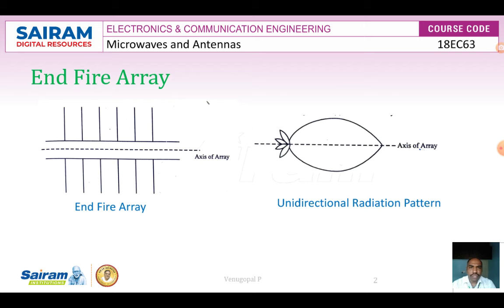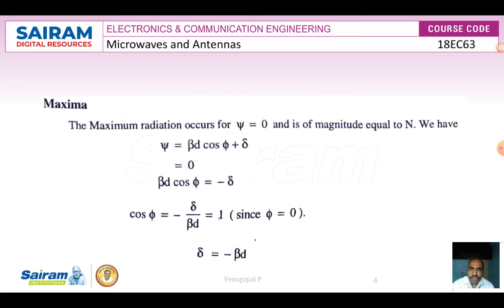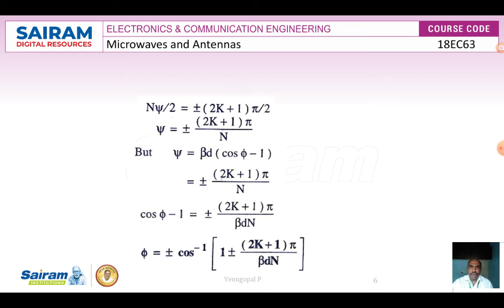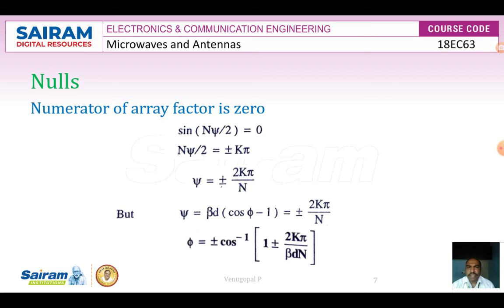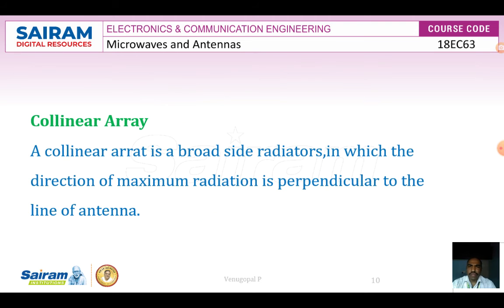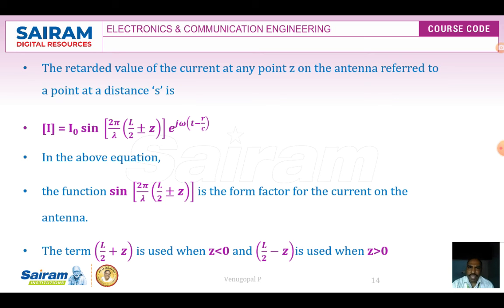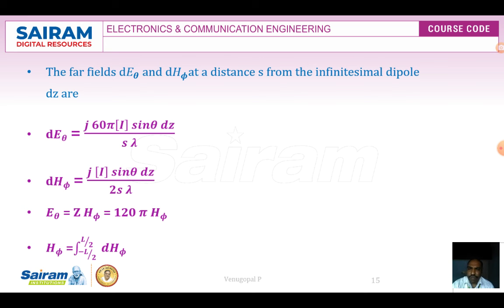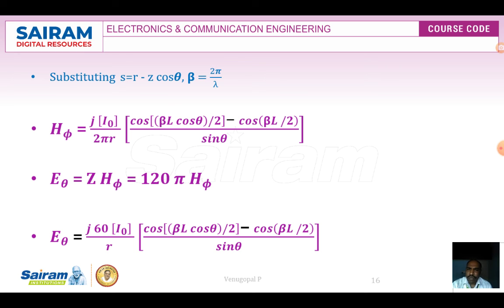Lecture Video_18EC63_Module 4.10_Thin Linear Antenna _P. Venugopal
Thin Linear Antenna, array and its types